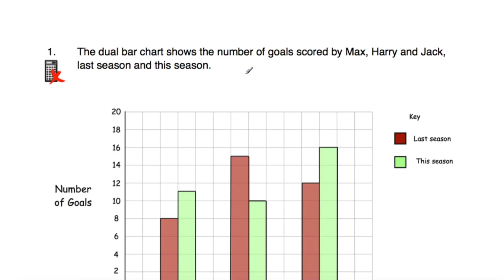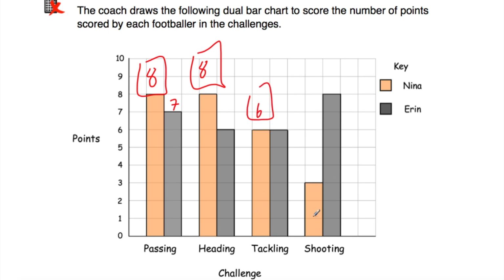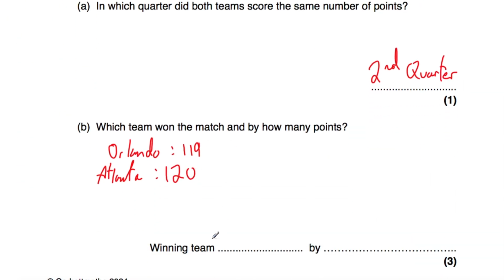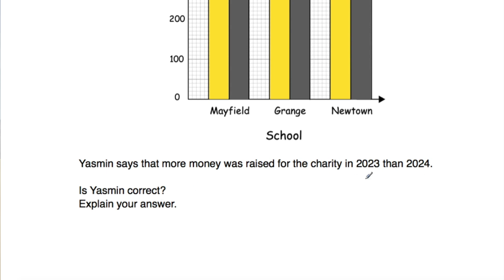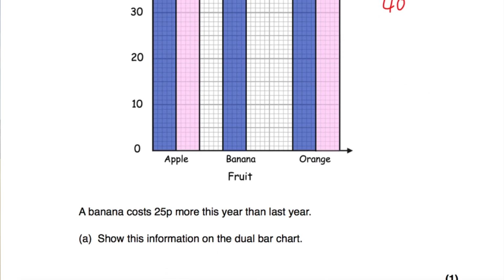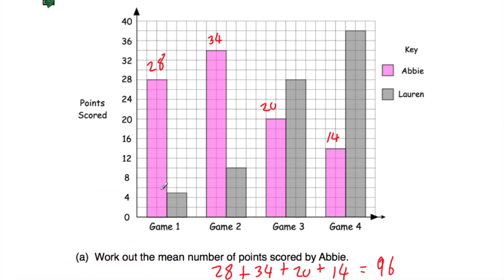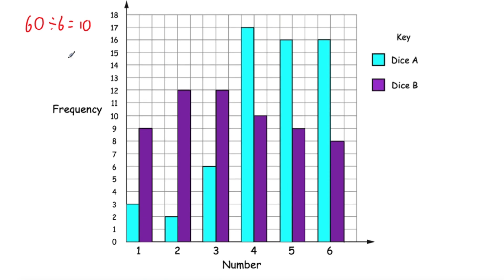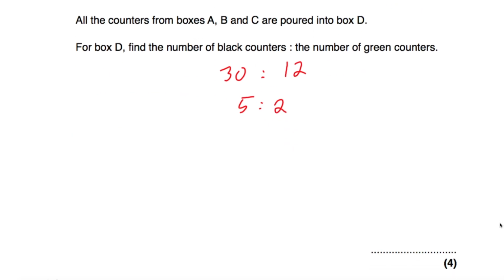Dual Bar Chart Answers - Corbettmaths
The video solutions to the Corbettmaths Practice Questions on Dual Bar Charts.